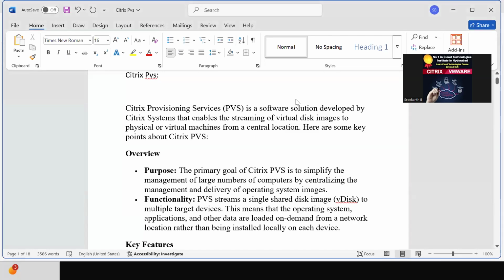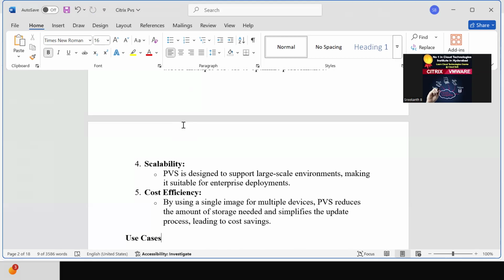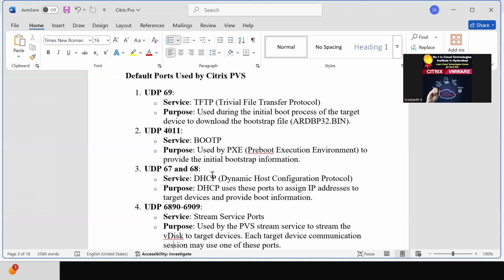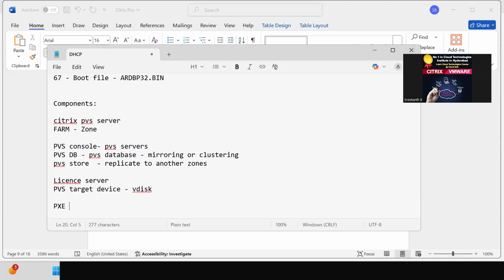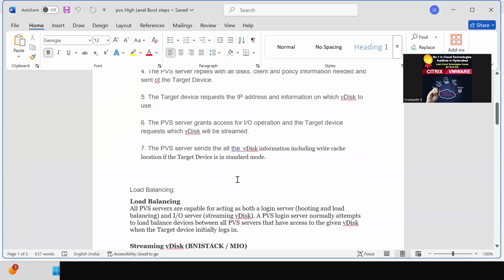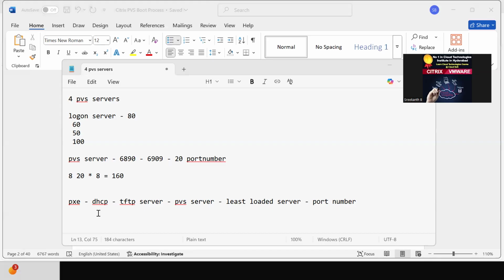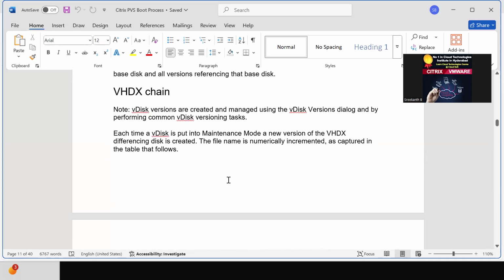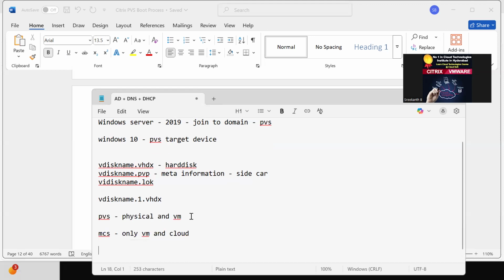Citrix PVS Components , Boot process , Port numbers explained citrix pvs